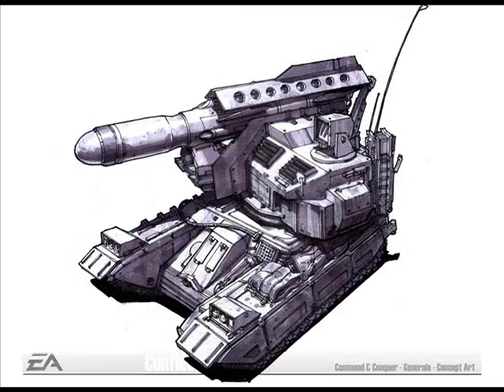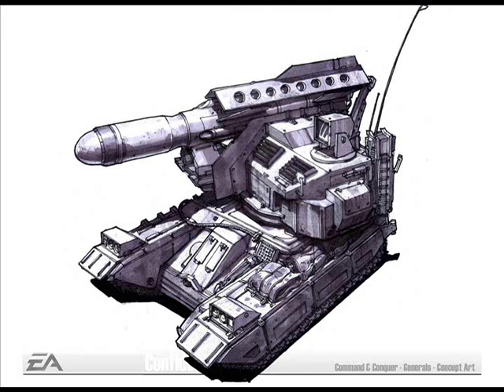C&C Generals — Tomahawk Audio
This video is in no way meant to infringe any copyrights whatsoever. It exists merely to allow those unfortunate enough to not own a copy of this game to hear the voice-overs of this certain unit.

"Instructions confirmed."
"Preparing launch cycle."
"Arming cruise missile."
"Calculating missile speed."
"Adjusting for wind current."
"Flight systems activated."
"Too close for ballistics."
"Forgo missile sequence."
"Aggressive maneuvers."
"Ordering battle drone."
"Assembling battle drone."
"Updating grid location."
"We can launch from there."
"Transporting cruise missile."
"Coordinates recieved."
"Warheads in the field."
"Waypoint set."
"Setting waypoint path."
"Long range ballistics."
"Tomahawk systems online."
"Cruise missiles ready."
"Standing by for coordinates."
"Missile guidance set."
"Tomahawk launcher, armed and ready."
"Waypoint targeting is now available."